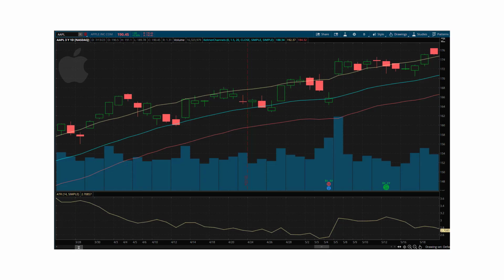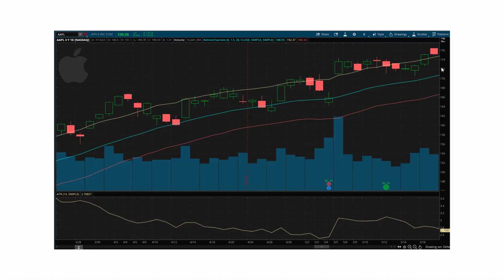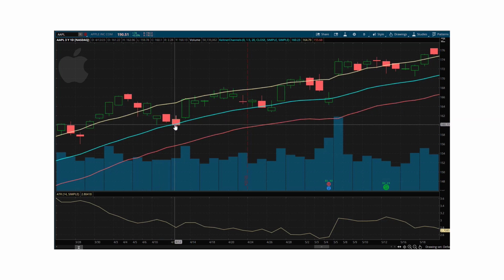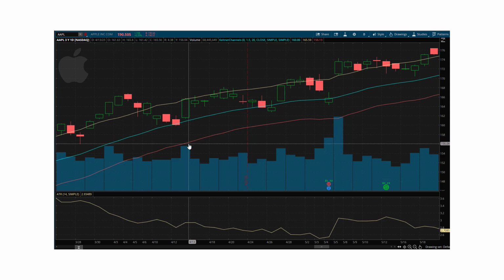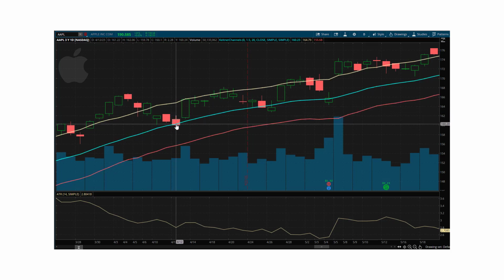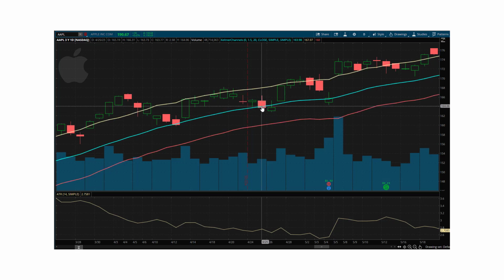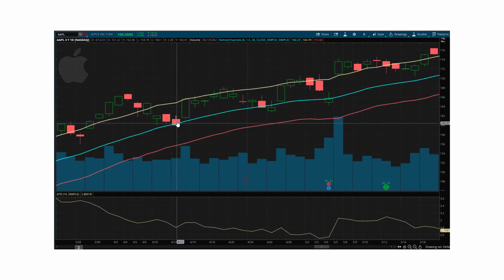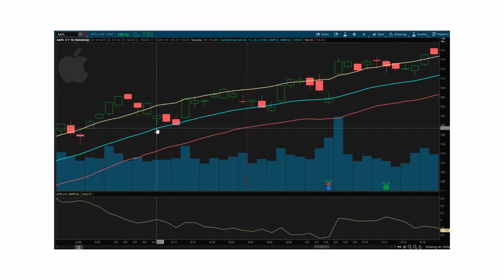Keltner Channel Trading Strategy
This video shares a Keltner Channel trading strategy that can be used.  We go over how to choose an entry and exit based on the way the stock price interacts with the Keltner Channel.